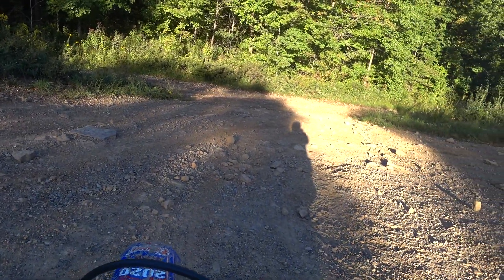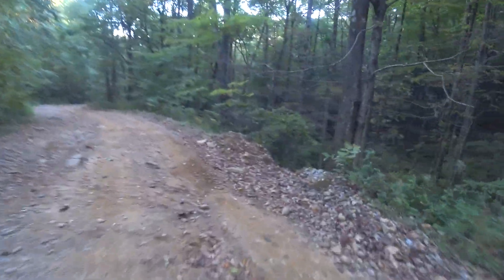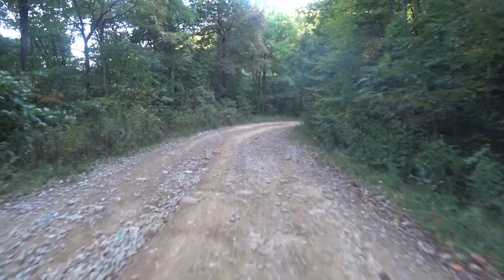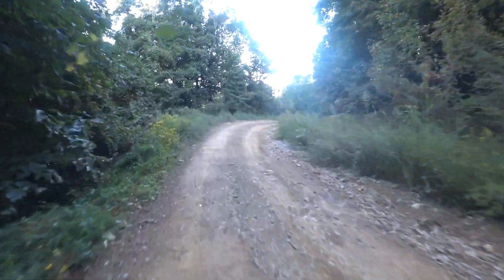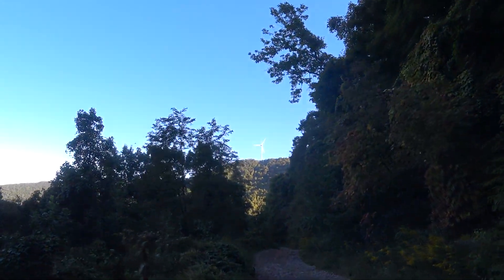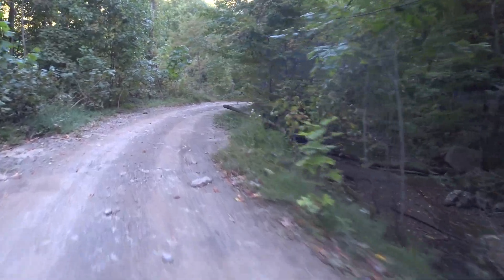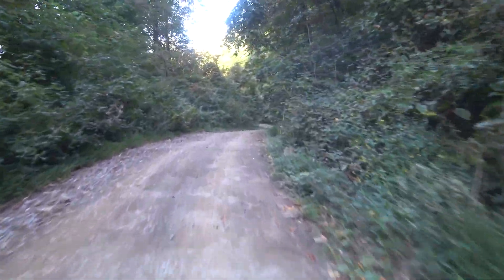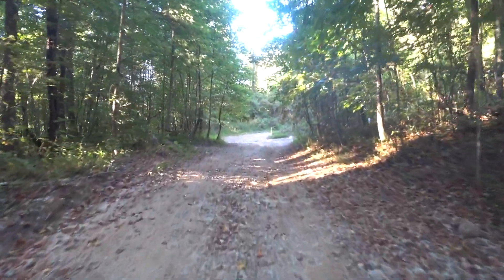TTR 230 at Windrock Park Down Trail G39...HD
To watch in HD: at bottom of screen--Settings--Quality--1080p60HD
Filmed with Sony FDR-X3000 Action Camera.
Filmed at Windrock Park, Oliver Springs, Tennessee, USA.